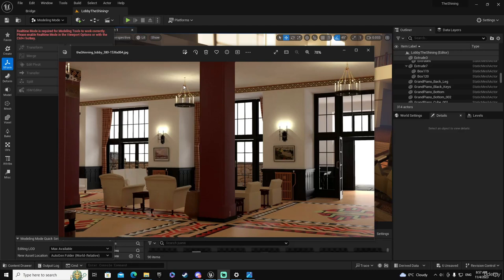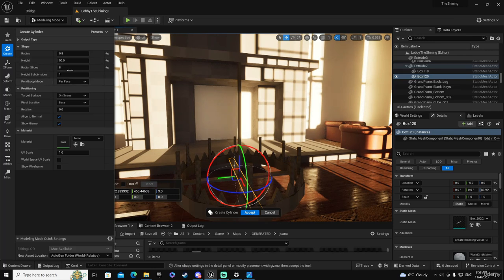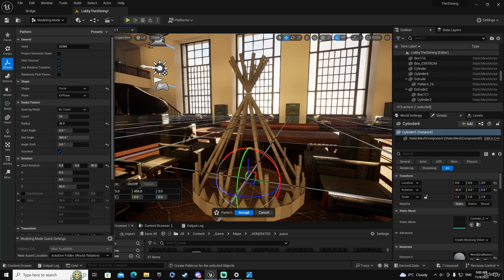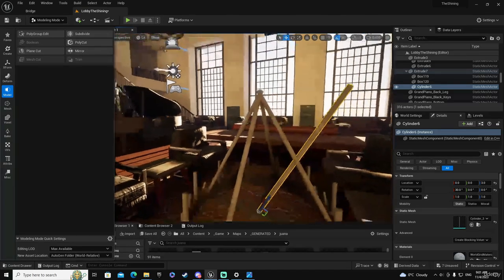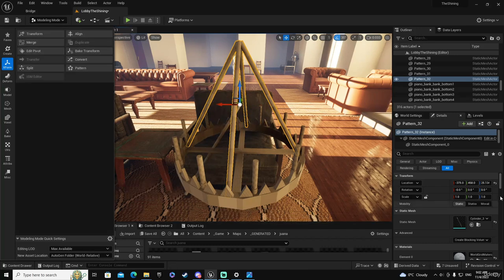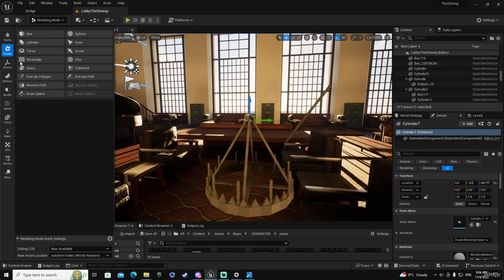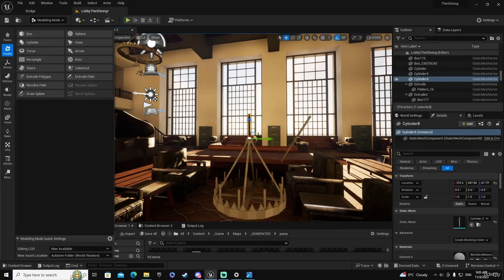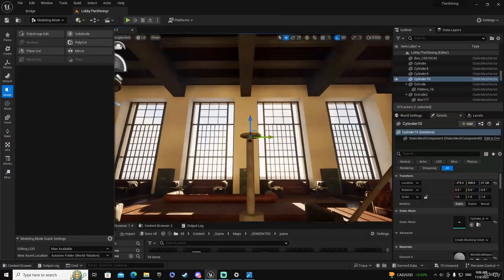32 Small Hanging Lamp Part 2